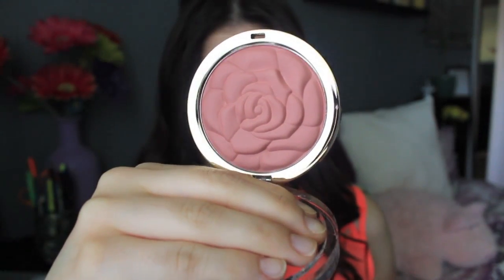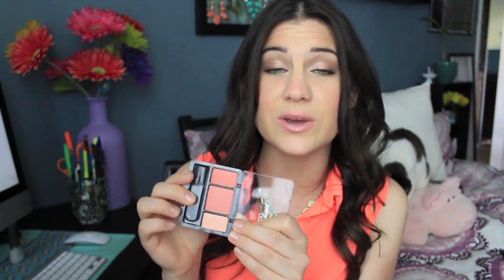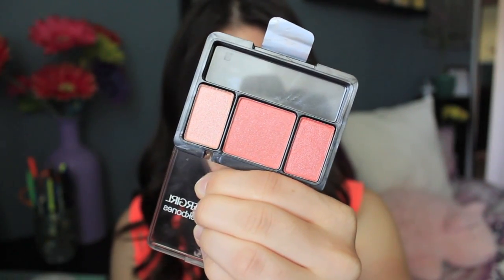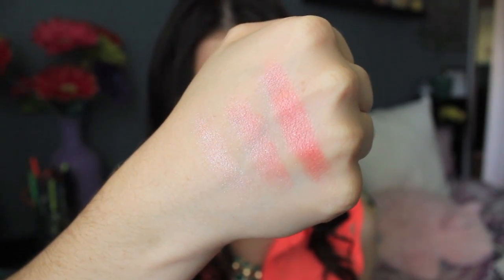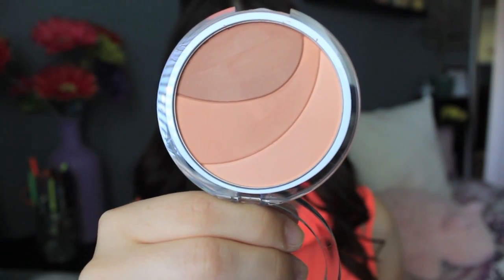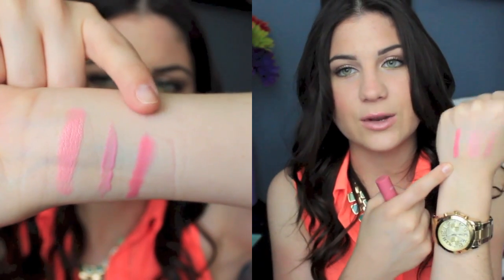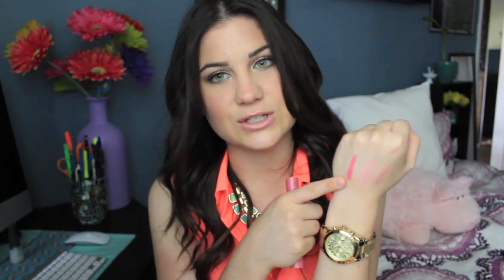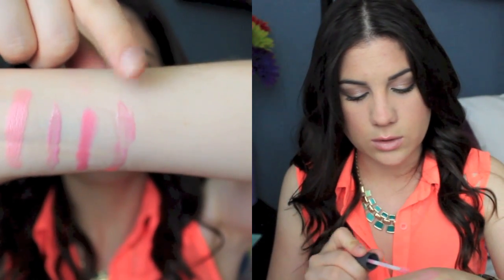Drugstore Makeup Haul! (Milani, Jordana, Revlon & More)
Products Mentioned:
Revlon Colorstay Whipped Foundation Natural Beige
L'Oreal True Match Foundation in Natural Buff N3
Milani Powder Blush in Romantic Rose
Covergirl Instant Cheekbones in Peach Perfection
Covergirl Bronzer in Spices
L'Oreal Eyeshadow Palette in Rose for Romance
L'Oreal Voluminous Million Lashes Excess Blackest Black
NYX Lipstick in Strawberry Milk
NYX Butter gloss in Eclair
Jordana Balm Stain in Sweet Pink
Almay Lip gloss in Blooming Balm